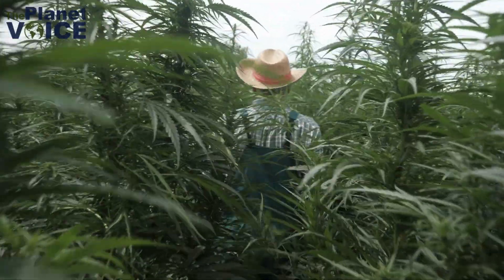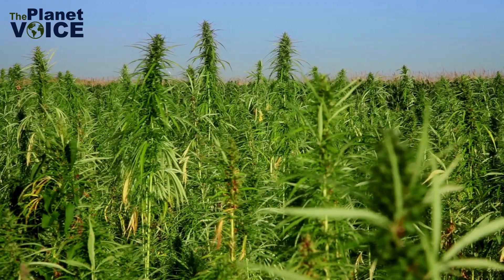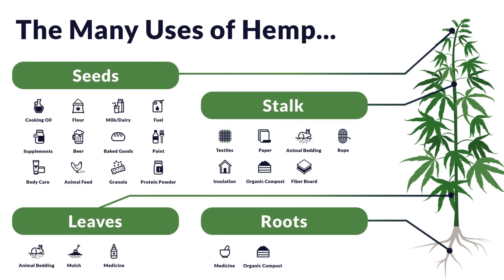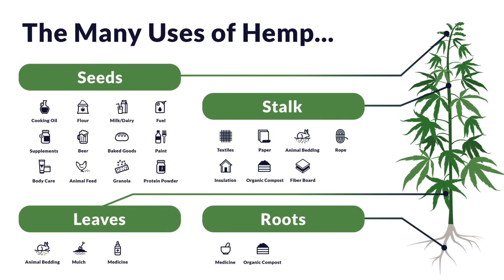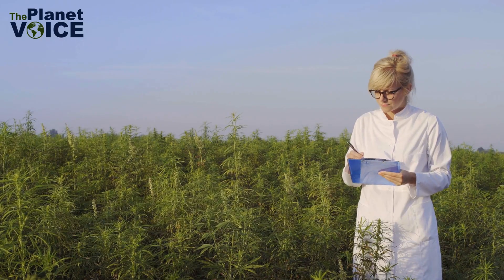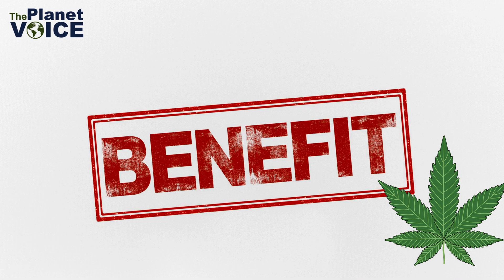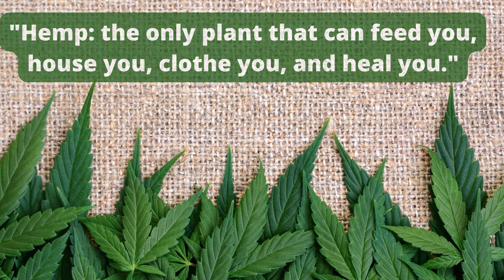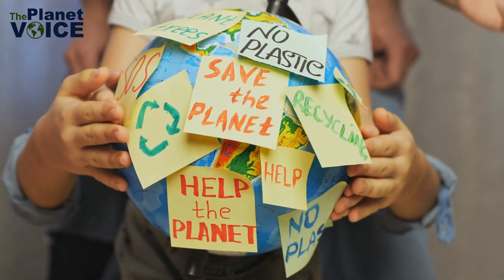Hemp A Sustainable Solution for Our Future | The Planet Voice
🌿 In this video, we're exploring the amazing potential of hemp and how it can be a game-changer in the fight for a sustainable future. From its versatile applications to its significant environmental benefits, hemp is a powerhouse of sustainability.

Join us as we dive into the incredible ways hemp can revolutionize various industries and help combat climate change.

🌿 In this video, we're exploring the amazing potential of hemp and how it can be a game-changer in the fight for a sustainable future. From its versatile applications to its significant environmental benefits, hemp is a powerhouse of sustainability. Join us as we dive into the incredible ways hemp can revolutionize various industries and help combat climate change.

🔍 Key Topics Covered:
The versatility of hemp in products like textiles, paper, and biodegradable plastics.

Environmental benefits of hemp, including reduced pesticide use and improved soil health.

Hemp's remarkable ability to sequester carbon and offset greenhouse gas emissions.

Innovative uses of hemp in construction, such as hempcrete buildings
The nutritional value of hemp seeds and hemp-based foods.

Challenges and misconceptions surrounding hemp and how to overcome them.

Steps towards mainstream adoption and future prospects for hemp innovations.